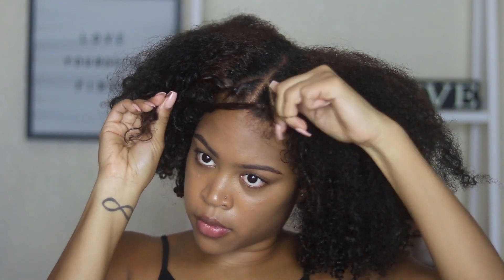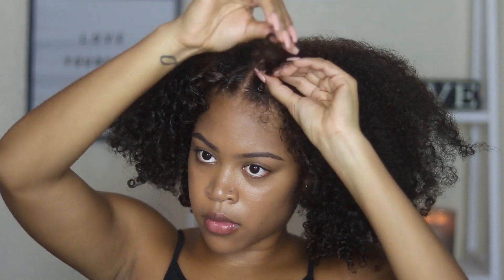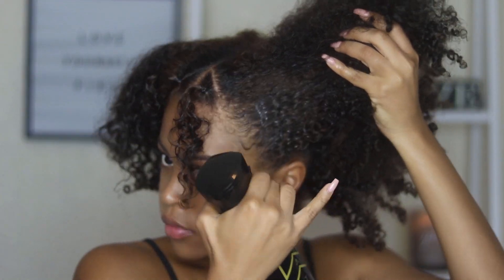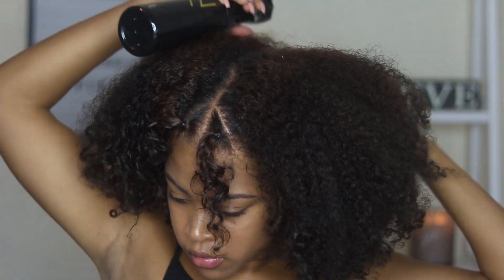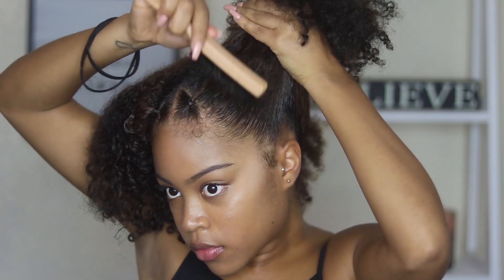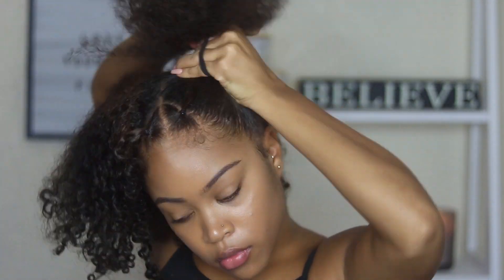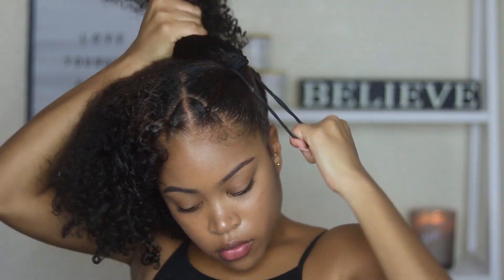6 *MORE* EASY (NO BRAID) NATURAL HAIRSTYLES | Old Wash & Go Styles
Here are some more cute NO BRAID protective natural hairstyles that are quick easy and perfect for that old wash and go!

Products/Tools Used:
- Continous Spray Water Bottle
- ECO Styler Olive Oil Gel
𝗛𝗮𝗶𝗿 𝗜𝗻𝗳𝗼:
- Type: 3c/4a
- Porosity: Medium

Canon t6i Rebel
For Vlogging: Canon G7X Mark II
Dimmable Diva Ring Light

The use of these links is in no way reflective of coercion by the brand etc. It simply means that if my personal use of a product leads to a sale, I will be commissioned a percentage of that sale, rightfully so.